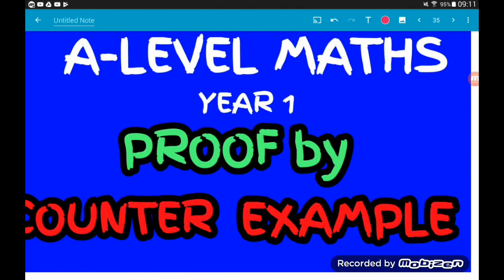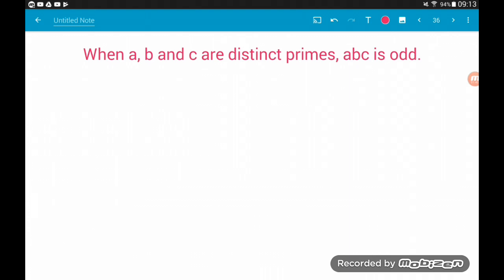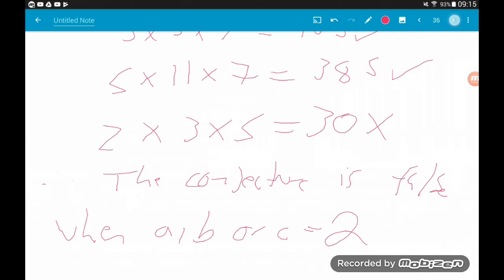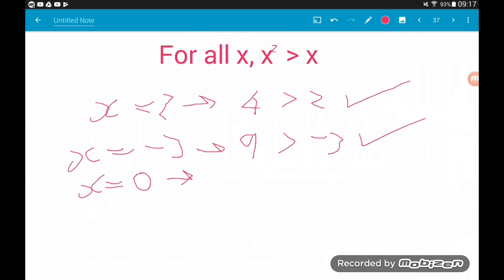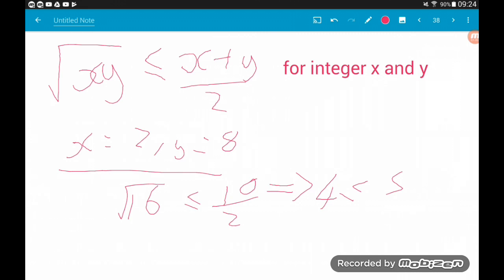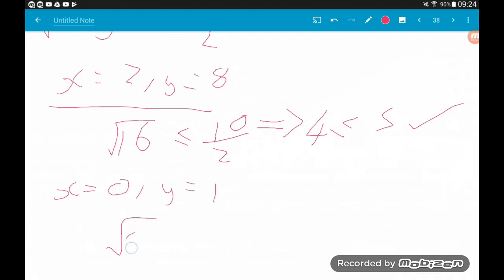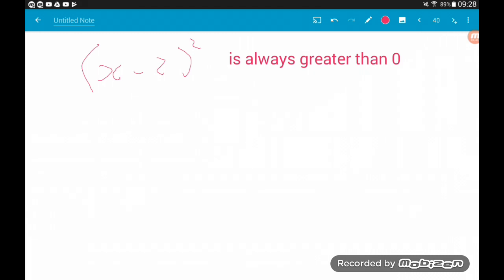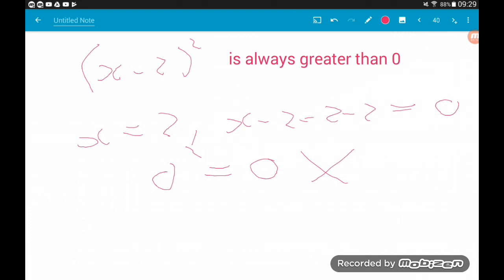Proof by Counter Example - New A-Level Maths Year 1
Some examples of disproving a conjecture by finding a single counter example for the new AS Level maths!

Welcome to AS Level Maths / A Level Maths Year 1 With Melv, supporting students on the new specification for AQA, Edexcel and OCR MEI!

Hey guys! I'm Melv and I'm a private maths tutor, qualified with a degree in mathematics! I never had great teachers from year 10 onwards, so pretty much taught myself GCSE and A Level Maths.

My mission is to help as many people in similar situations as I can, and that's why I make these videos!

I'm constantly learning new tricks, so hopefully this can become one of the best AS Level Maths and A Level Maths revision channels on YouTube!

AS MATHS SPEXIMEN AND PAST PAPERS

AQA

EDEXCEL

OCR MEI

Visit my

I really hope you find this channel useful for AS and A Level Maths. Thanks for joining me on the adventure!